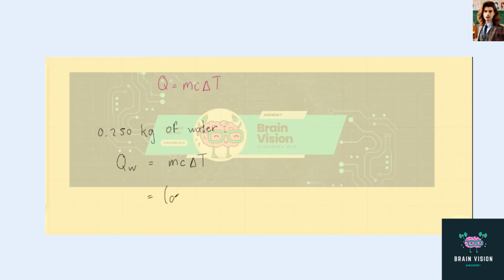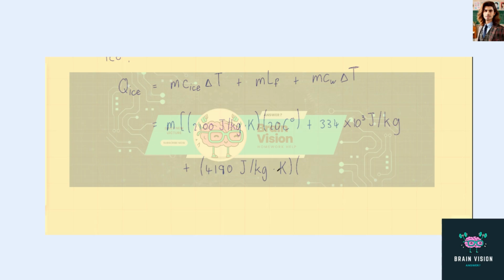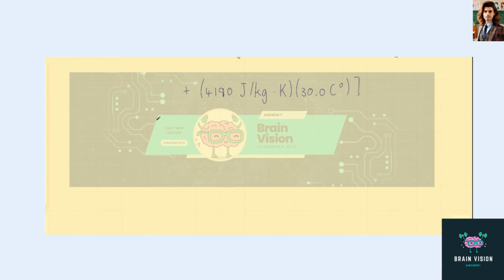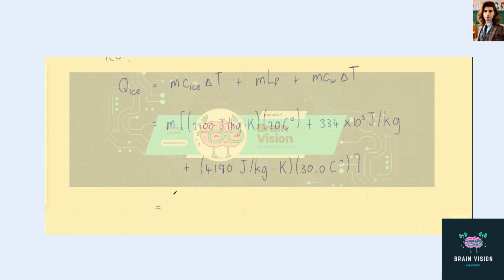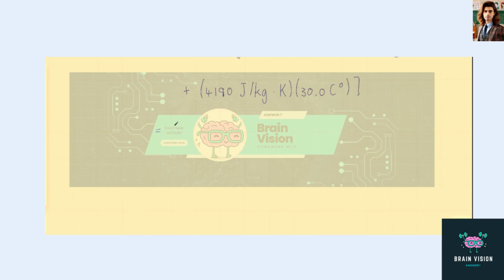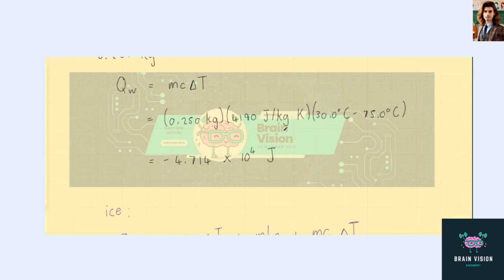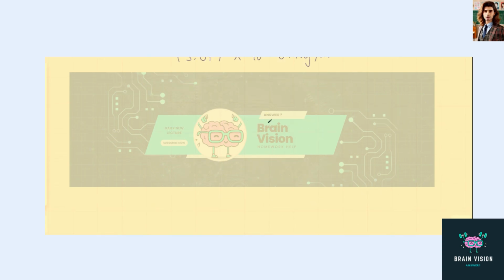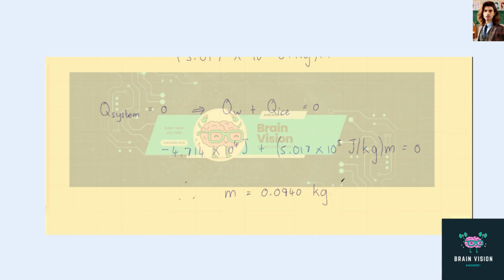An insulated beaker with negligible mass contains 0.250 of water at a temperature of . How many kilo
An insulated beaker with negligible mass contains 0.250 of water at a temperature of . How many kilograms of ice at a temperature of must be dropped into the water to make the final temperature of the system ?